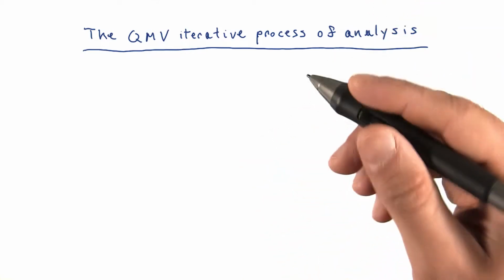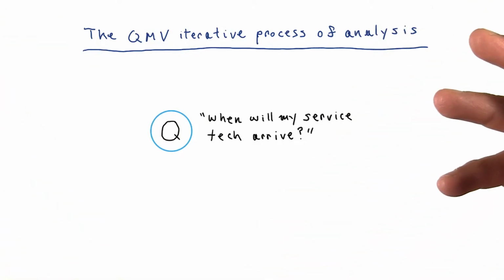The QMV process of model building - Model Building and Validation